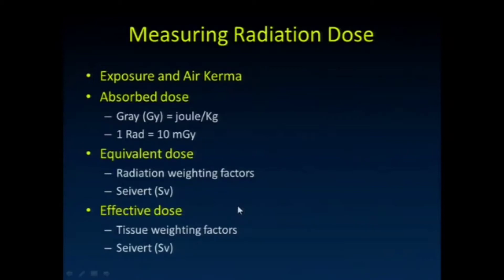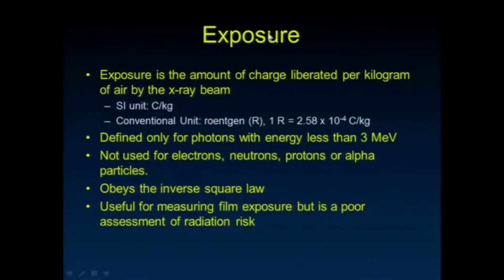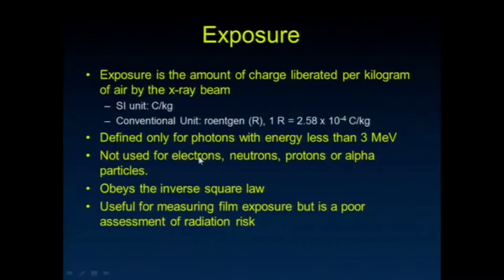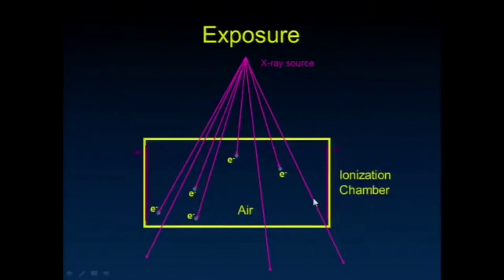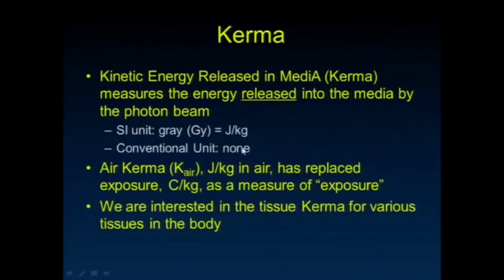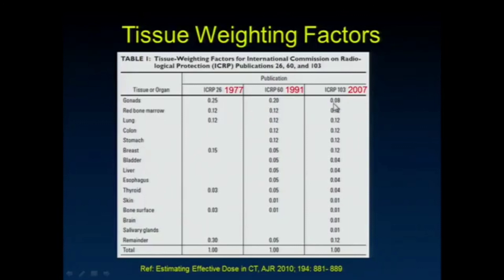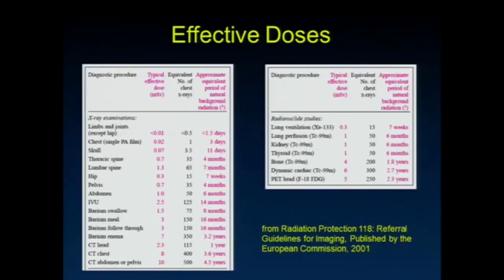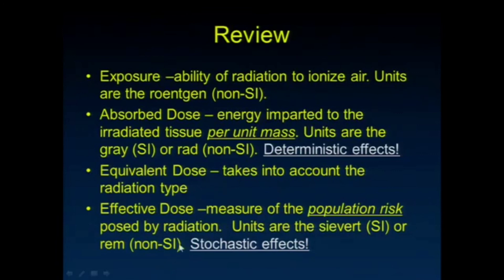Measuring the Radiation Dose :Exposure |Air KERMA | Absorbed Dose | Equivalent Dose | Effective Dose